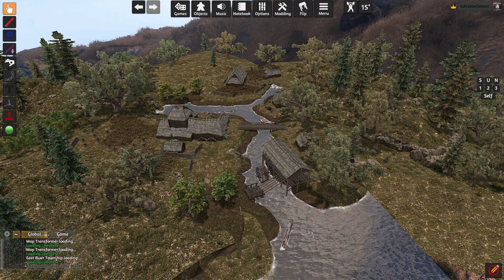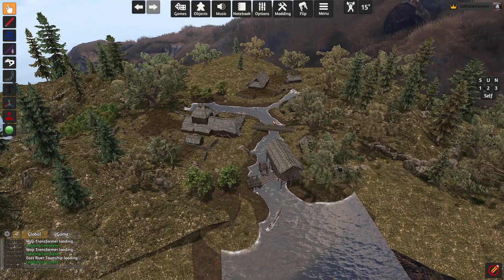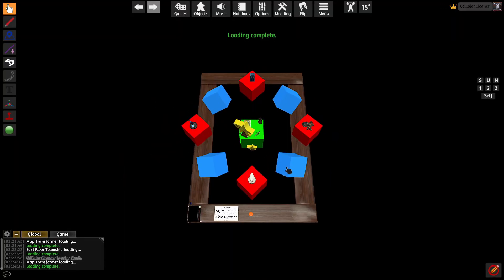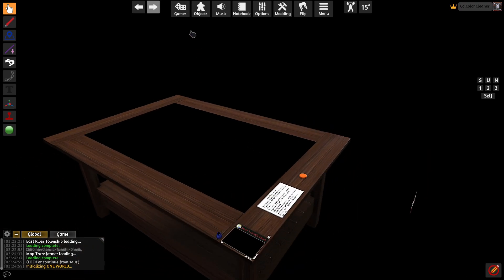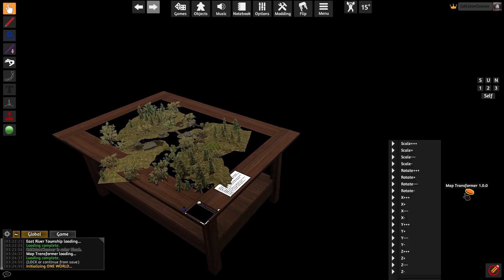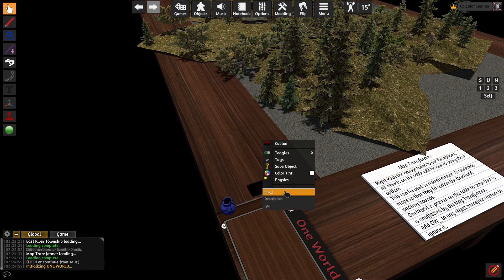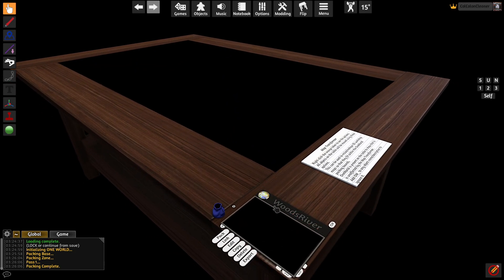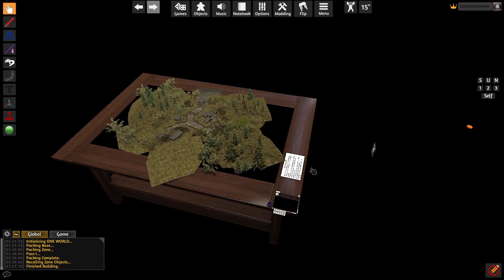Tabletop Simulator - Map Transformer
A tool for rotating/resizing/transforming entire tables of objects at once. This can be used to resize/reshape 3D workshop maps so that they fit within the OneWorld packing bounds.